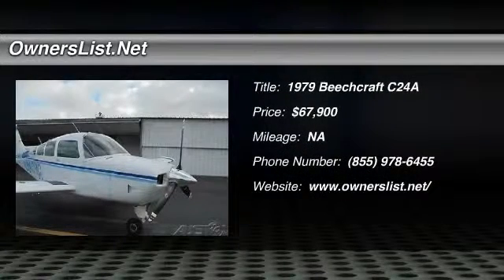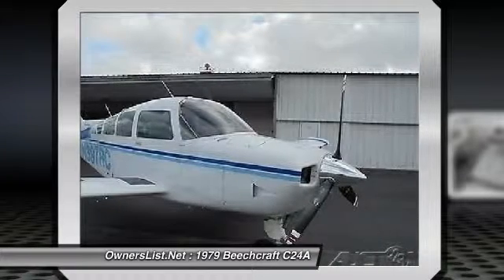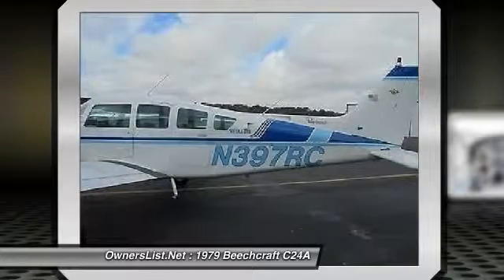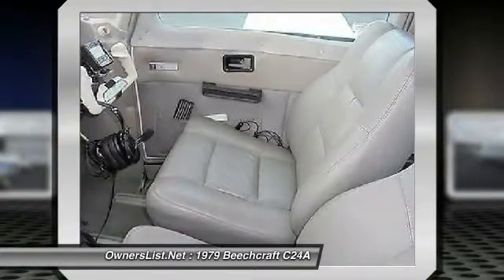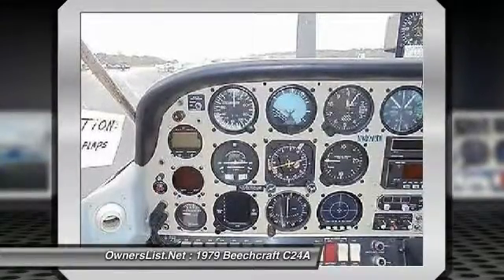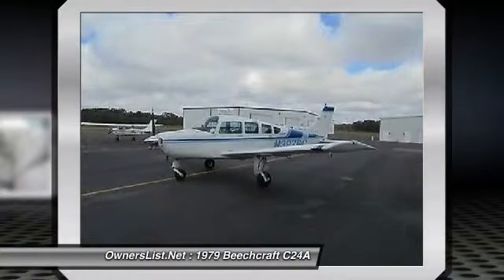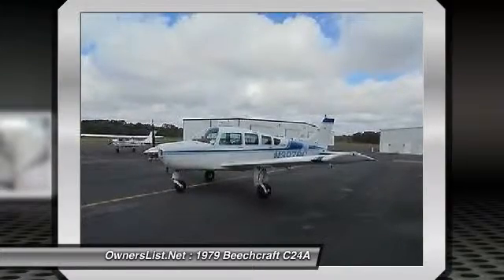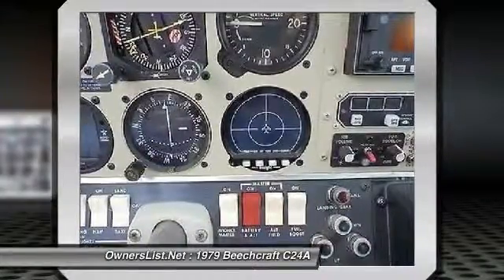1979 Beechcraft C24A KM136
1979 Beechcraft C24A

OwnersList.Net

1979 Beechcraft C24A For Sale in Prairieville, Louisiana 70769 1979 Beechcraft in excellent condition.  Beautiful 1979 Beechcraft C24A SIERRA-LOADED AND LOW TIME REMARKS COMPLETE LOGS; AD LOG RECORDS Annual: NEXT DUE FEB 2017 IFR Certs. NEXT DUE NOV. 2017 Useful Load; 932 LBS. Specifications are subject to verification. Airframe- 3840 Total Time-AD LOG RECORDS Engine 1485 Since Lycoming Factory O ENG-2000HR TBO, 185HR. SINCE POPULAR GROVE BOTTOM AND TOP INSPECTION (2009) with NEW SEALS BEARIONS INCLUDING RINGS ETC, with all ENGINE AD's Compressions all 77+ PROP 185 Since NEW-$10,500 INSTALLED Interior; Overstuffed, Medium Gray, Leather Seats-$5,500 INSTALLED Medium Gray Leather Sidewalls Gray Headliner @ Trim Gray Carpet Will take Cessna 172 or Maule on trade; these are a must; can not be older than 1978, must have low TT with low SMOH, good radios (IFR) ,no damage history, good paint, good logs, all around good plane because mine is excellent and I expect yours to be. On Oct-23-16 at 15:52:34 PDT, seller added the following information: This Beech Sierra is a very beautiful and well maintained aircraft. It travels at 140 knots at altitude. If you are looking for a solid plane for cross country, loaded with instruments including a storm scope and GPS then this plane is for you. My wife doesn't travel anymore is the only reason I am considering selling it or taking a good fixed gear aircraft on trade. PLEASE CALL FOR MORE INFORMATION!